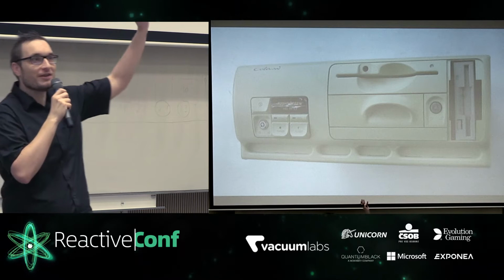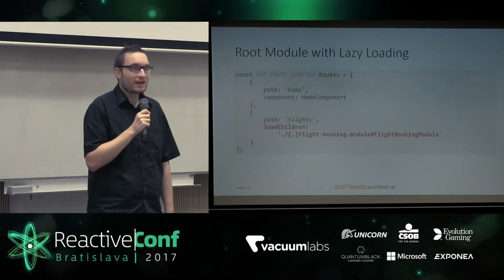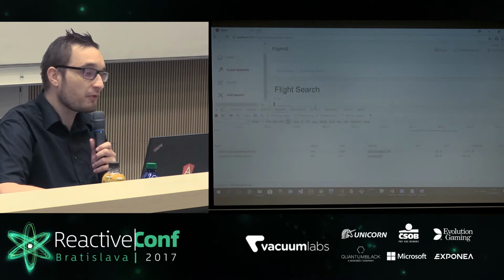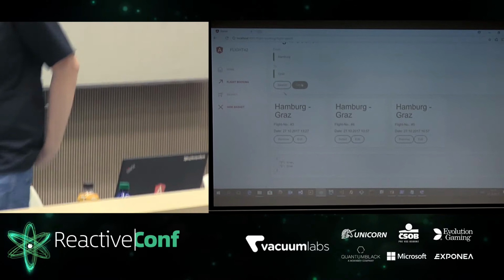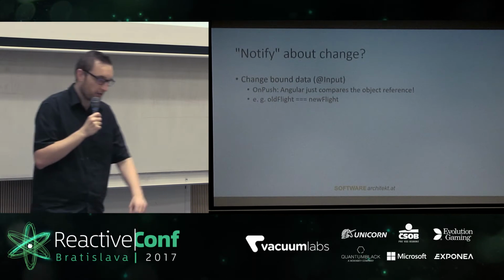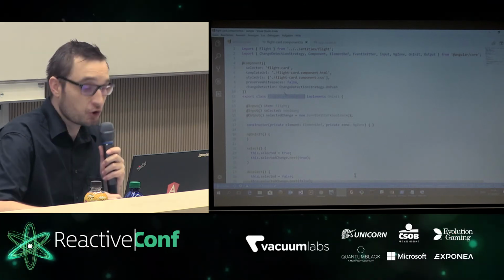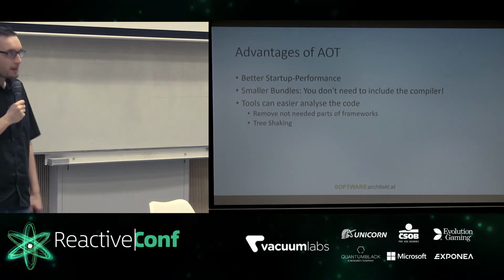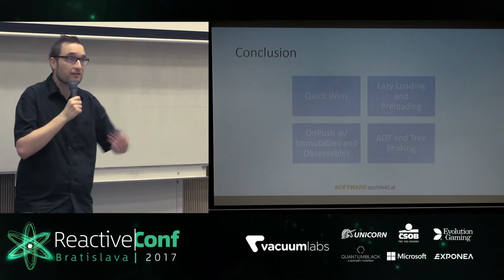ReactiveConf 2017: Manfred Steyer - Through the Sound Barrier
Festival Friday

25th - 27th October 2017, Bratislava, Slovakia